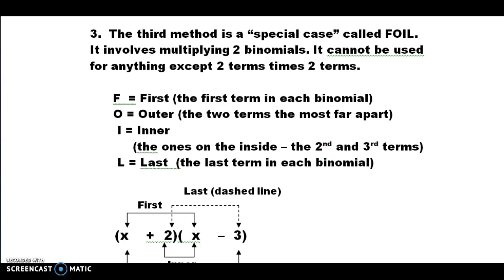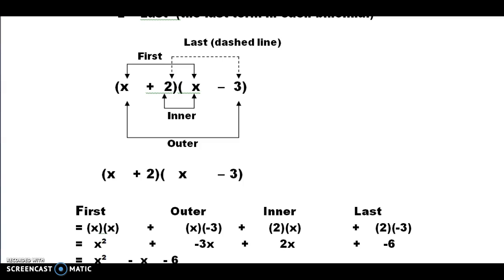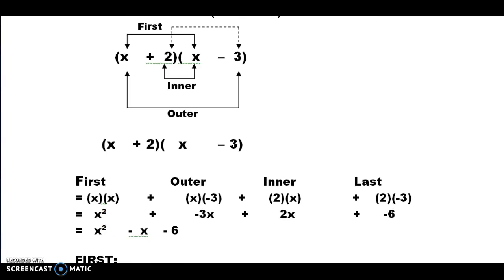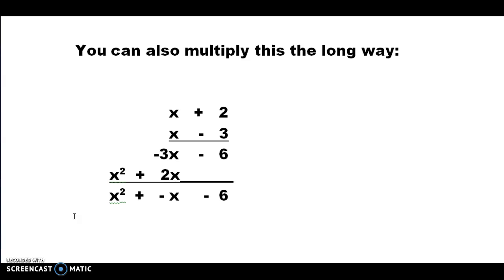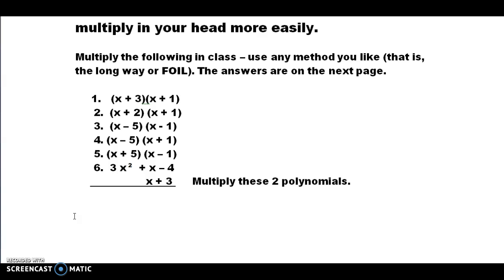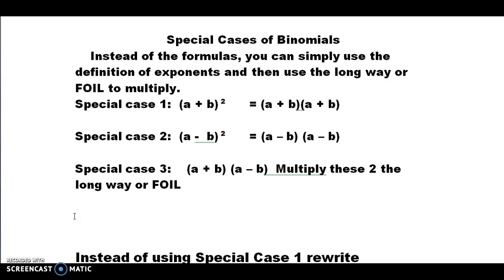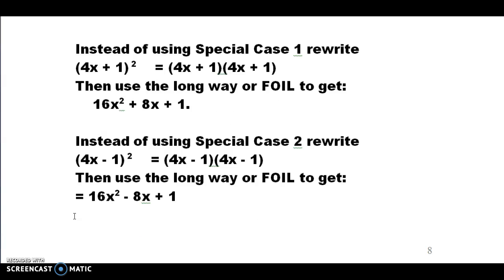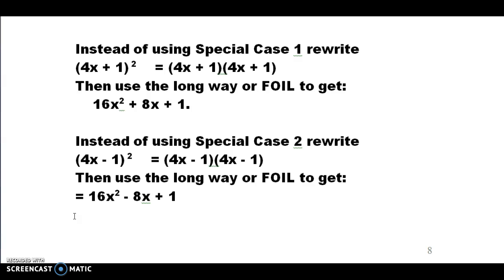Multiplying using FOIL